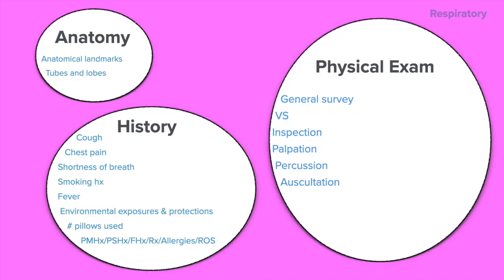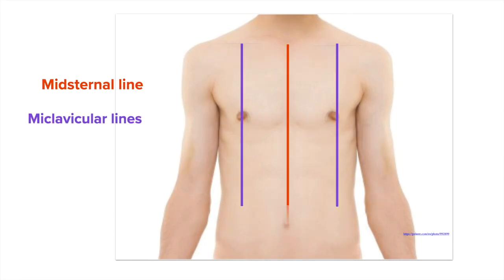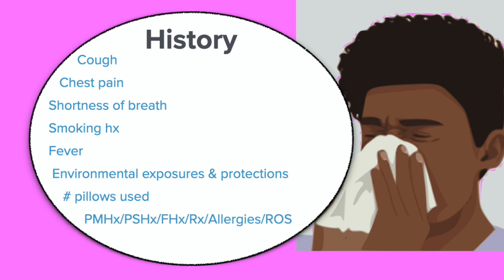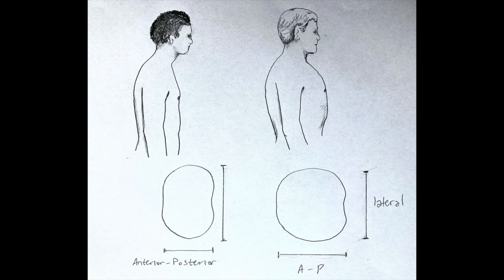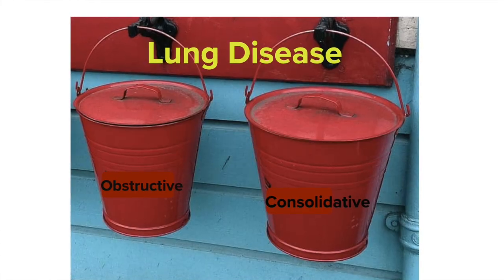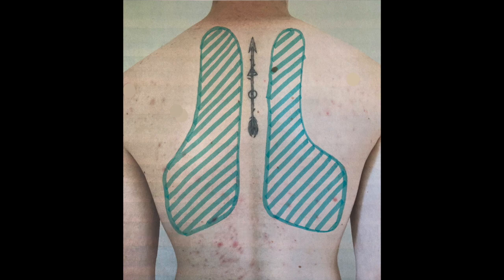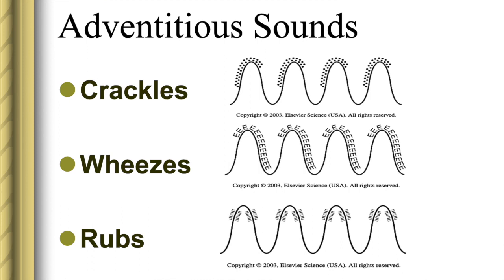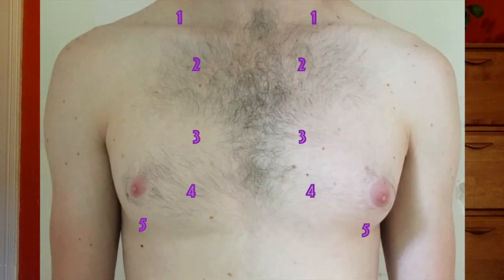Respiratory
This video is about nursing assessment of the thorax and respiratory system.